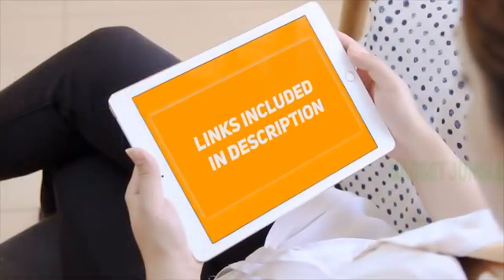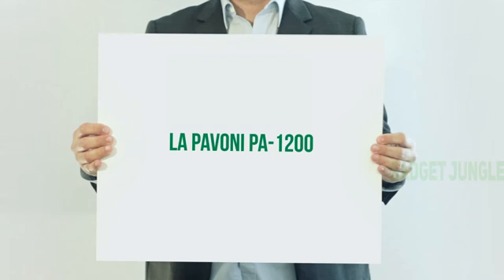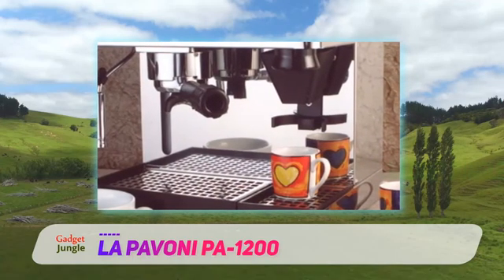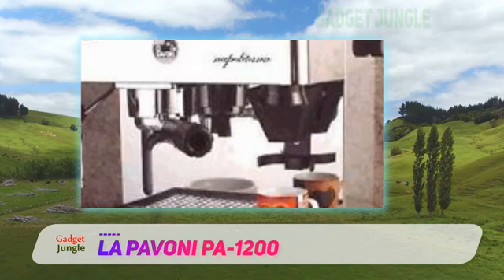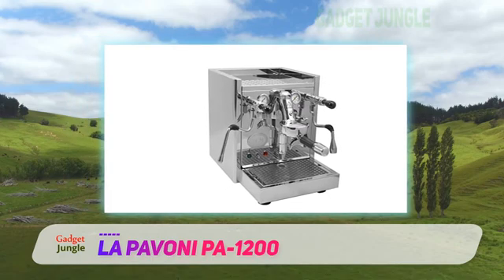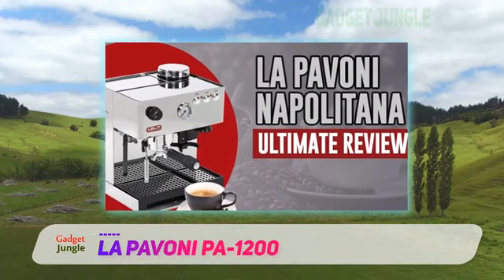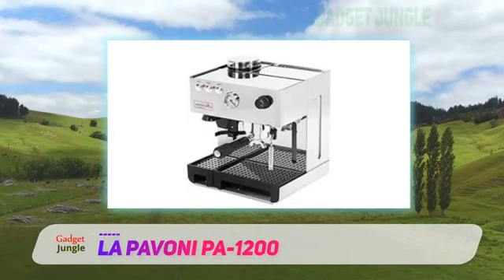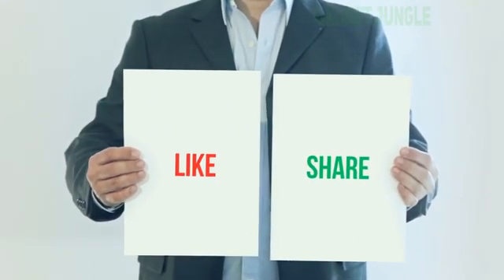The Best Commercial Espresso Machines - La Pavoni PA-1200 Review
La Pavoni PA-1200 - Is One Of The Best Commercial Espresso Machines Of 2021!